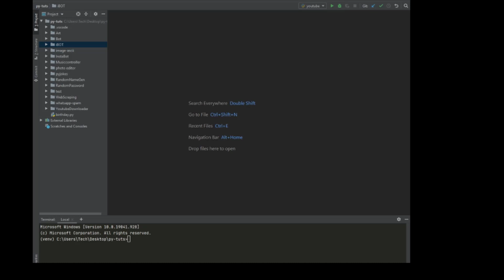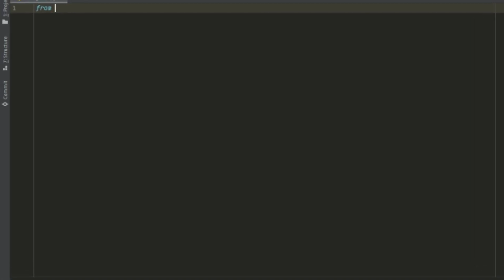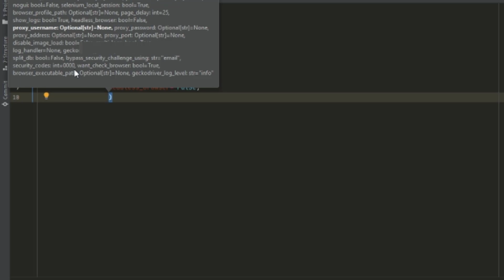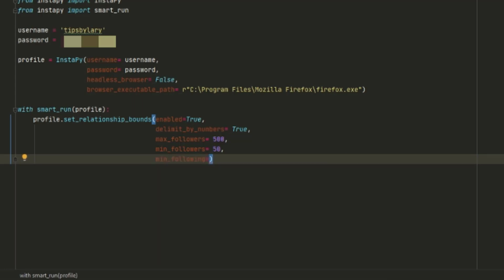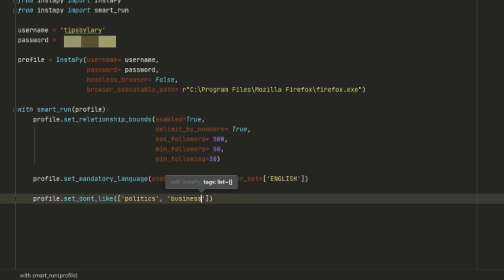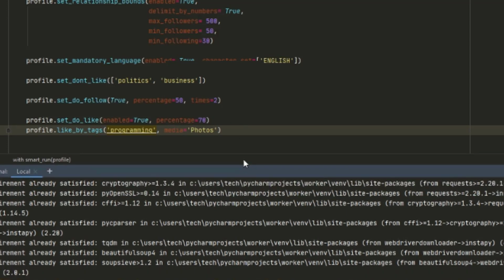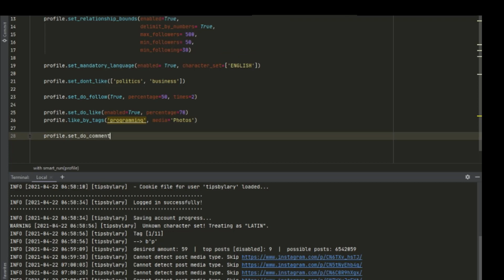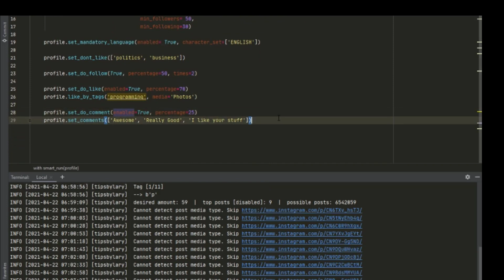How to make an Instagram Bot to 'Like, Comment, and Follow' using python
In this tutorial we are going to create an Instagram Bot to help grow your account by liking, commenting and following other accounts.
We will be using python and the Instapy package.